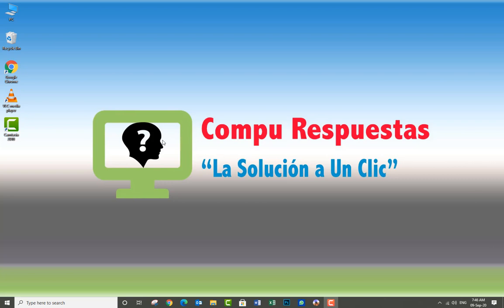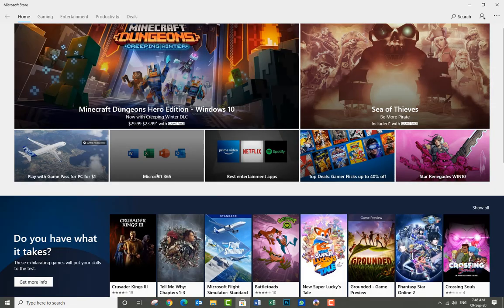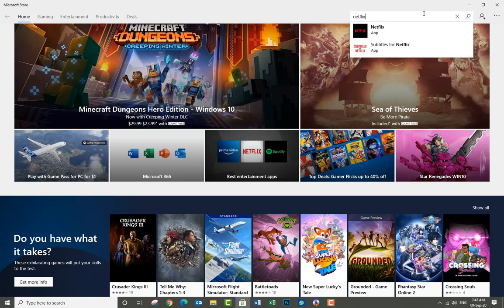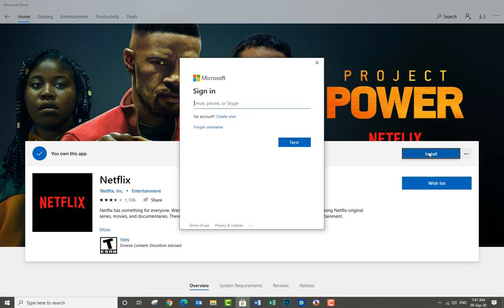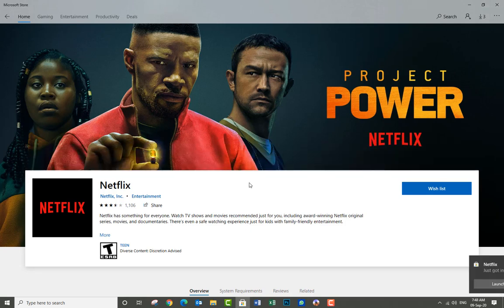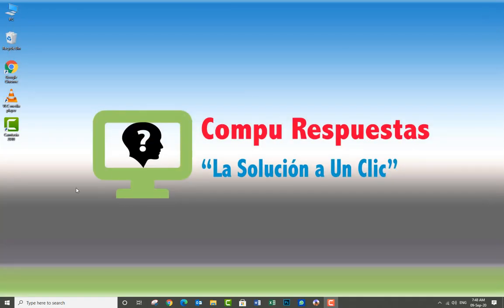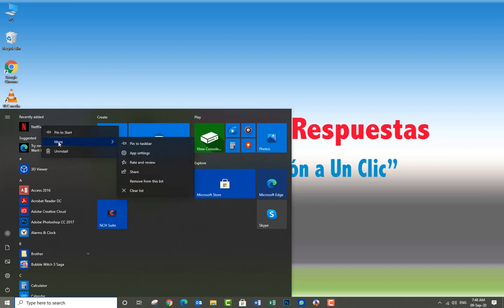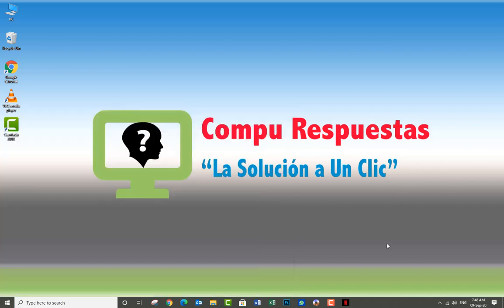How to Download NETFLIX for windows